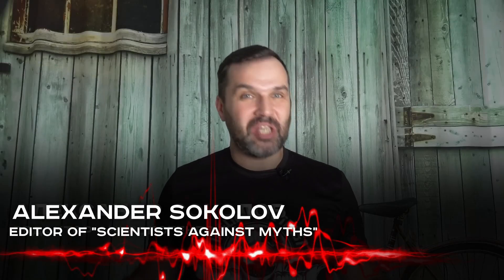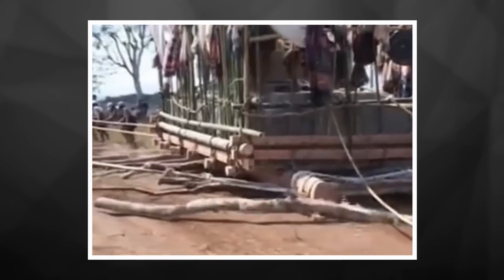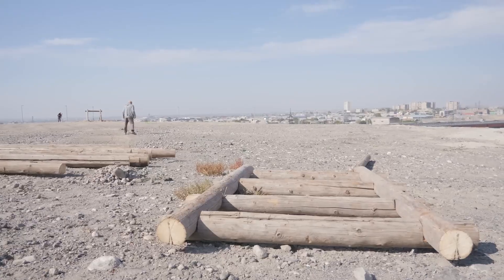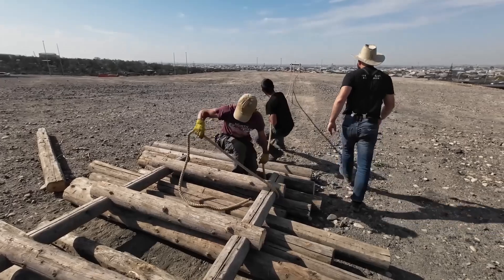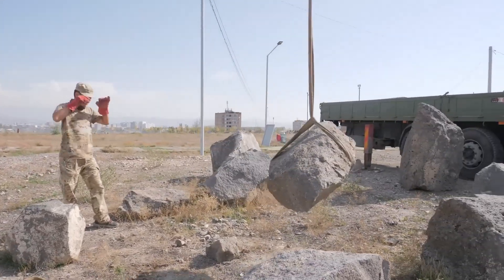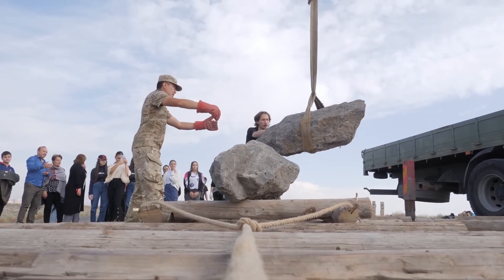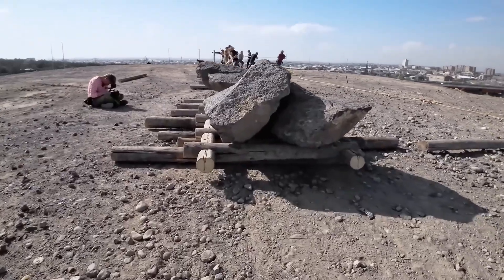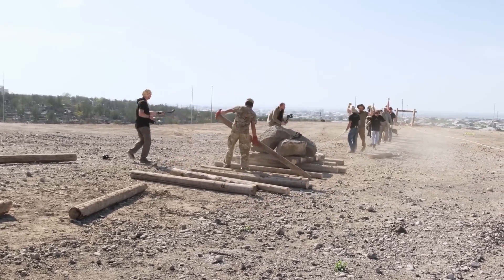How did the ancients transport heavy stone blocks? Experiment | Serious Science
How did ancient cultures manage to move heavy stone blocks to build their majestic monuments? This question comes up in the comments under every video we put out on majestic monuments of the past, megaliths, dolmens, pyramids, fortresses, and temples. We have been nurturing the idea of such an experiment for a long time. And in October 2023 it finally happened!

Want to see more experiments? Then consider supporting our project

Planning: Alexander Sokolov, Georgy Sokolov
Organization in Yerevan, Armenia: Ivan Semyan, Nikolai Tsoi, Anna Grebennikova
Venue: Ivan Semyan, Karmir Blur Museum-Reserve (Yerevan)
Assistance: Ara Tamanyan, Mesrop Tamanyan, Maxim Atayants, Valery Avramenko
Filming: Vitaly Krauss @ScienceVideoLab , Valery Senmuth @Senmuth , Mikhail Rodin @proshloejournal
Editing: Dmitry Emelyanov, Ksenia Ablez
Cover: Irina Galenkova

English translation and voiceover: Dmitry Oliferovich